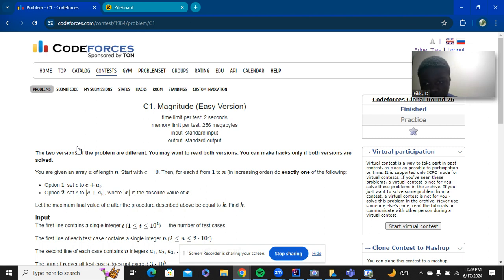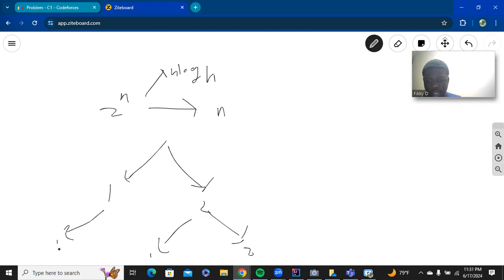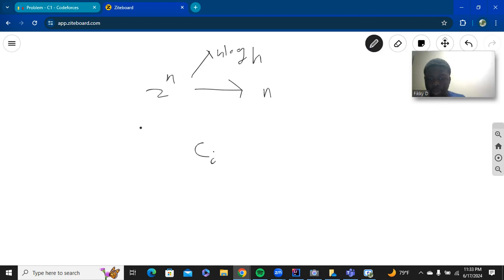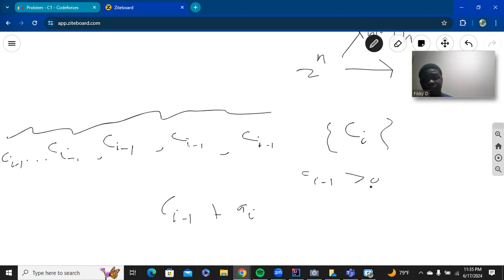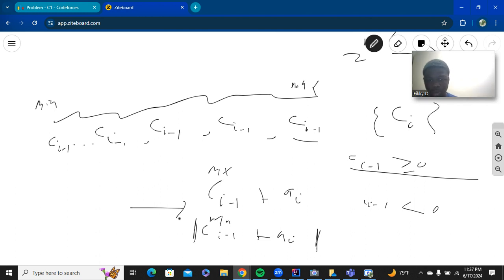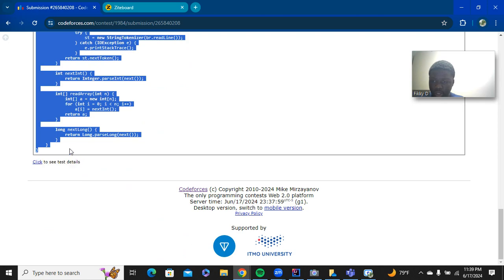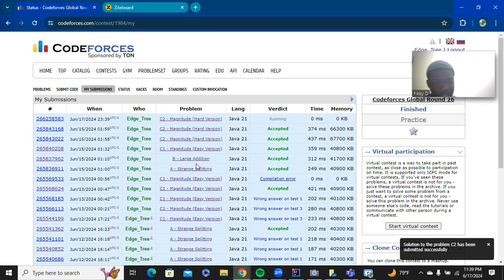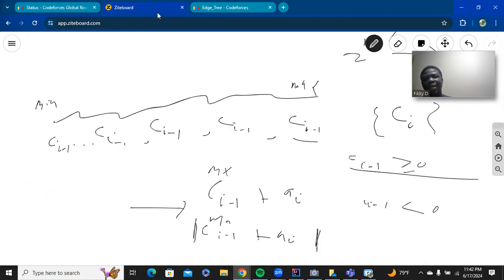Cool maximization problems (codeforces)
not expecting to get any views just a fun video explaining a cool question